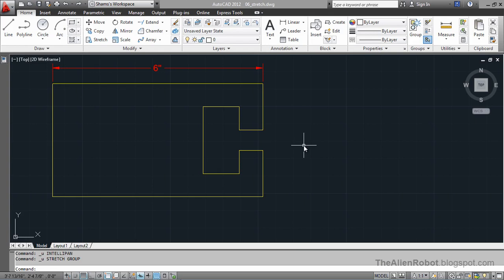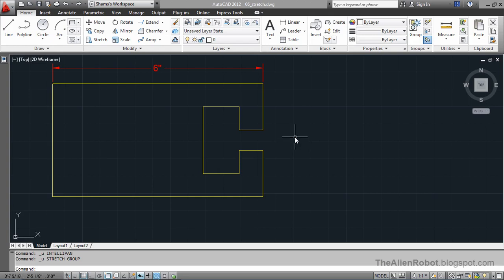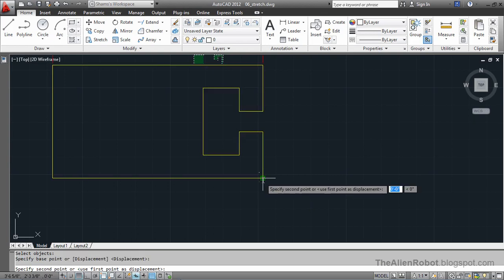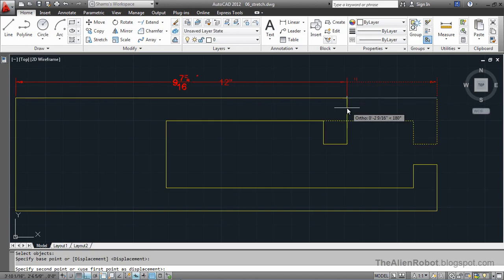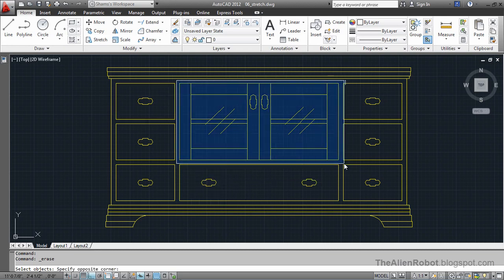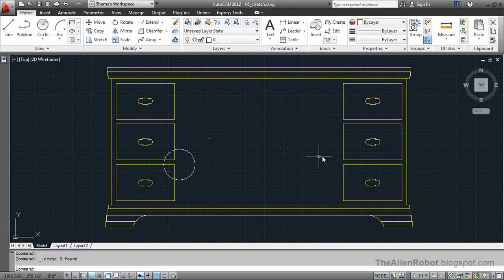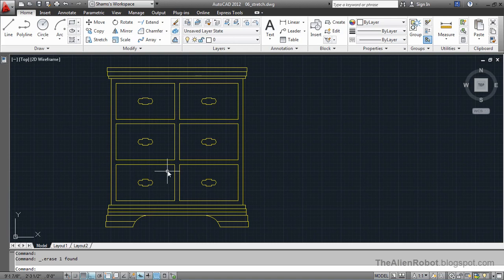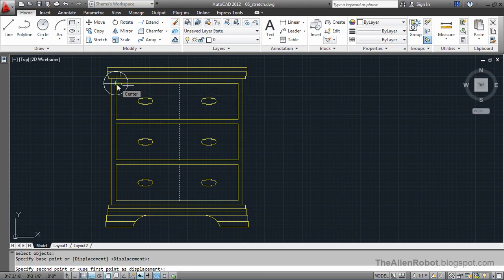AutoCAD 2012 Introduction Training-0906 Stretch command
In this lesson we'll learn how to use Stretch command to make modifications to an object using it's vertices.